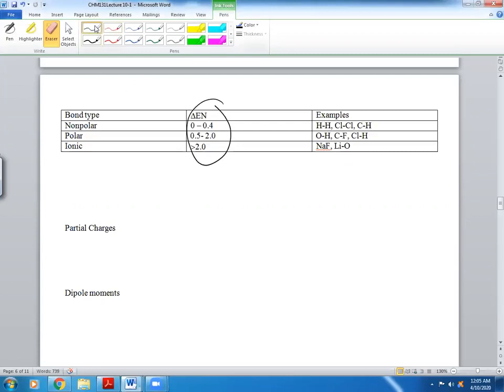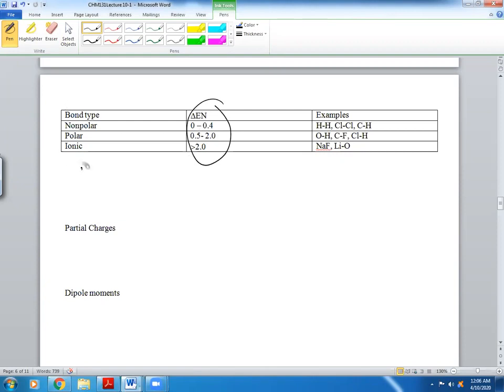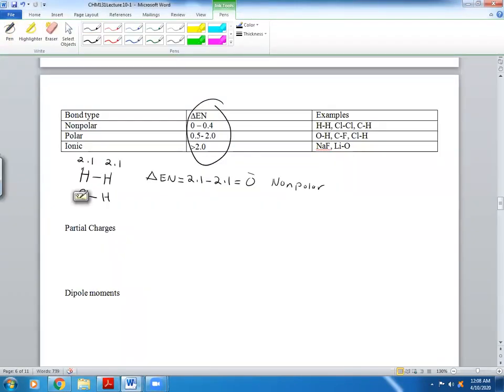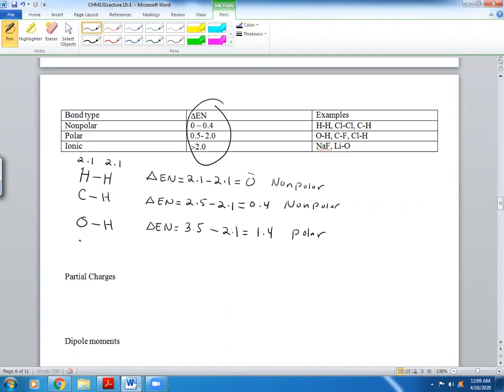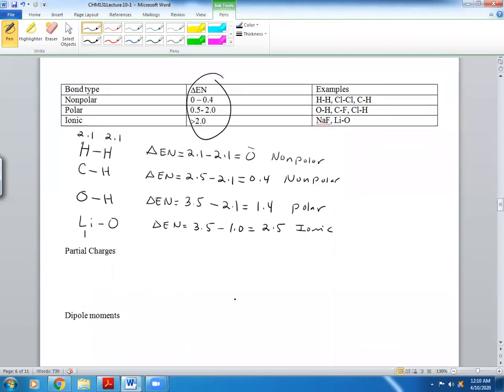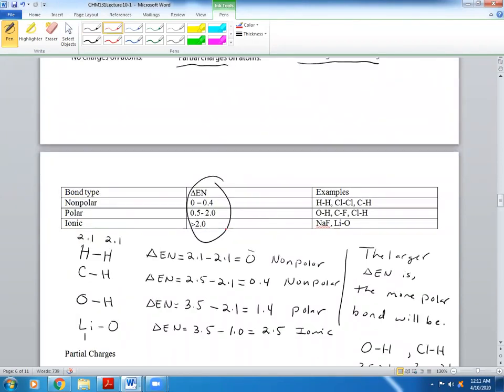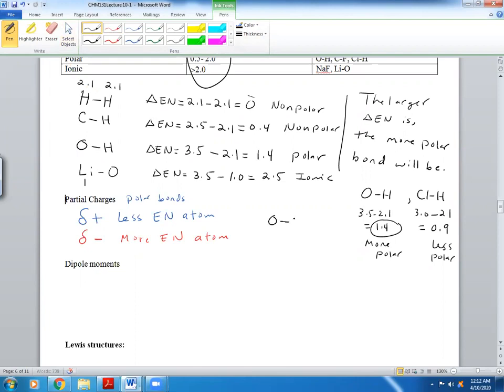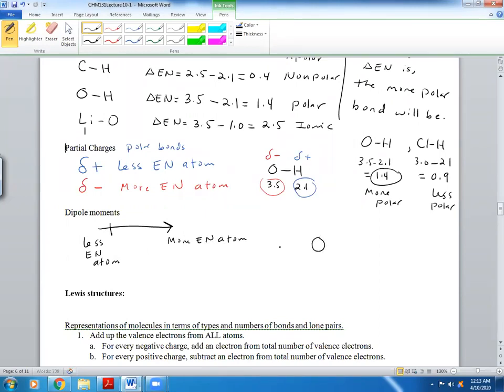Polarity of bonds